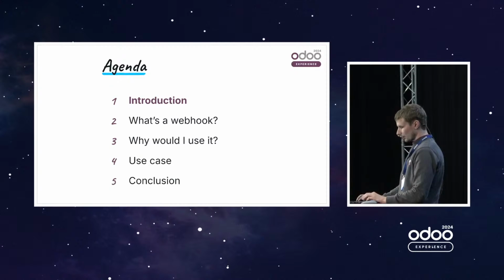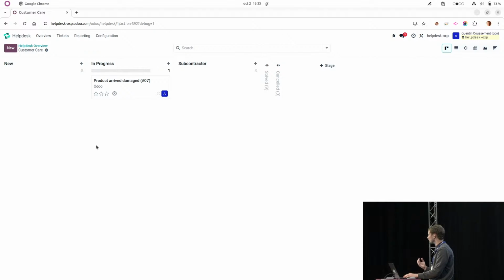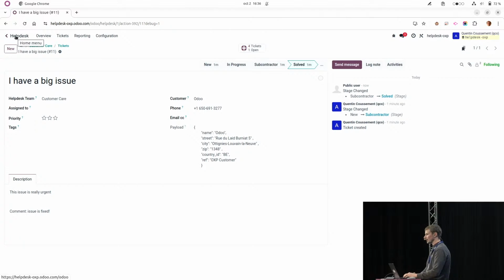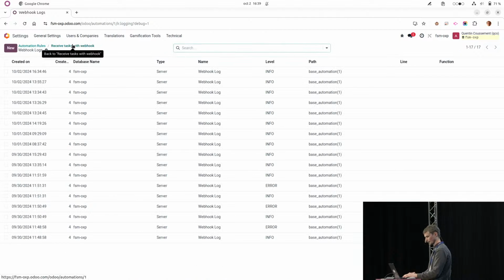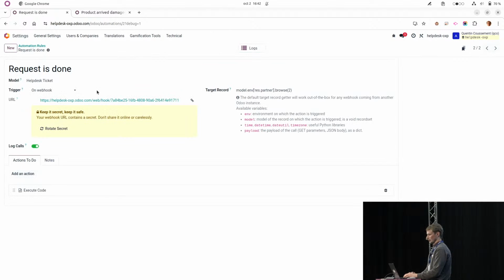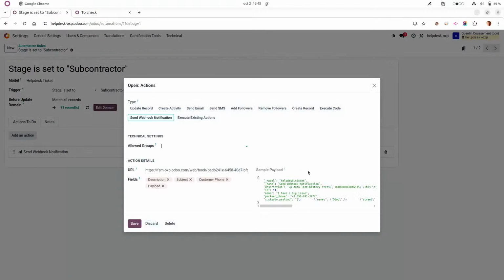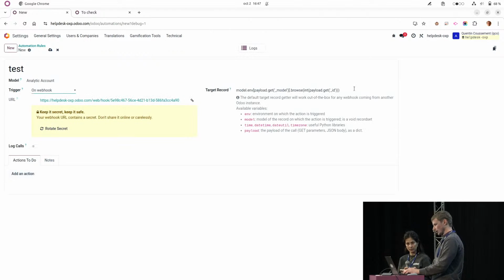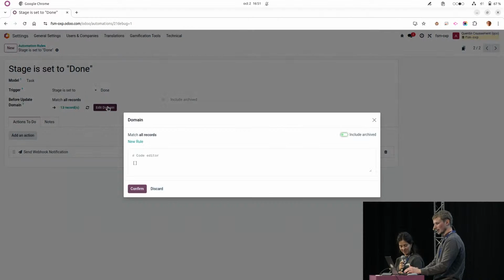Synchronize Data Using Webhooks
In today's interconnected world, real-time data synchronization is crucial for seamless integration between applications and services. This talk aims to show which possibilities Odoo 18 offers you, directly from your backend!